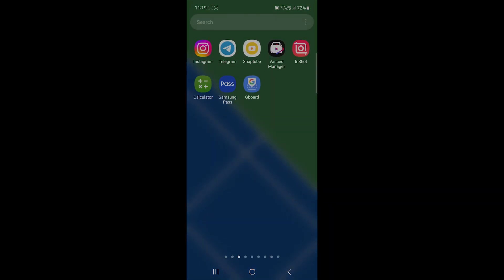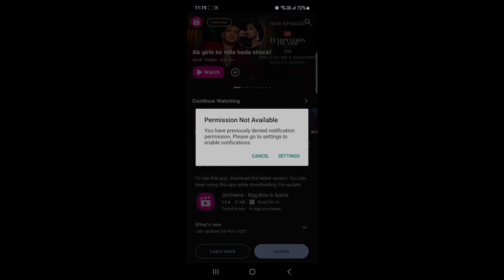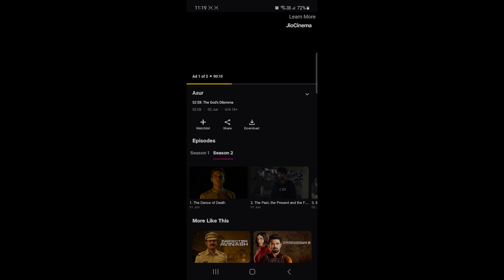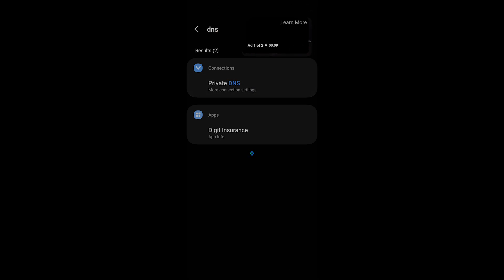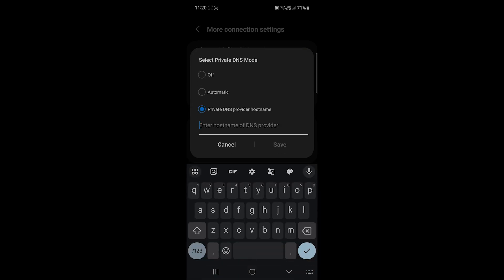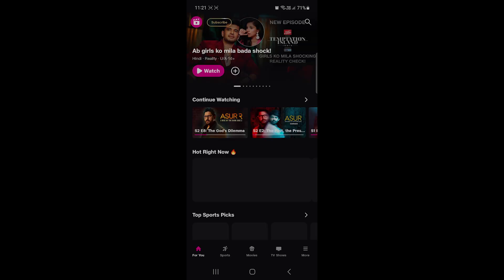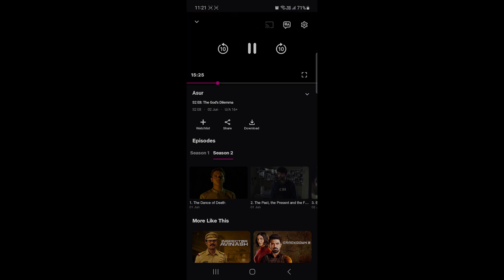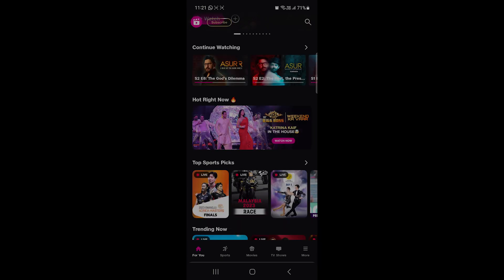HOW TO WATCH JIO CINEMA FREE WITHOUT ANY ADS!!! 100% WORKING TRICK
HOW TO WATCH JIO CINEMA WITHOUT ANY ADS FOR FREE!!! 100% WORKING TRICK

HOW TO WATCH JIO CINEMA and MX PLAYER WITHOUT ANY ADS FOR FREE!!! 100% WORKING TRICK

Watch Jio cinema ad free without installing any hack or crack or virus
Download original playstore application and do the setting as shown in video

You can try same for MX Player aswell!